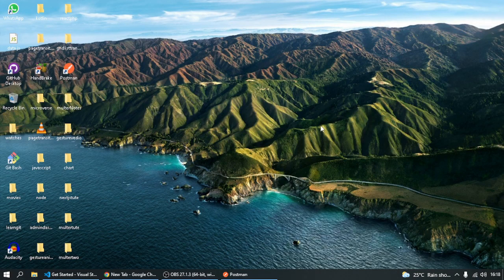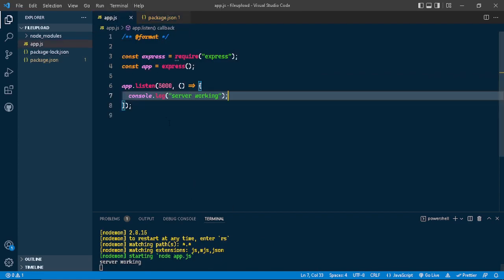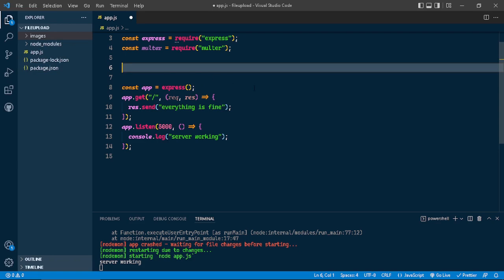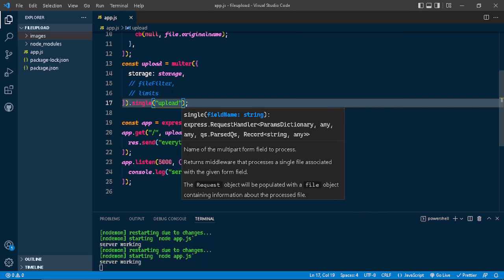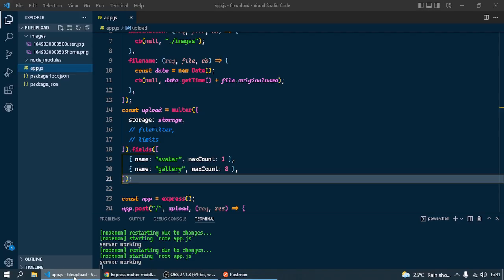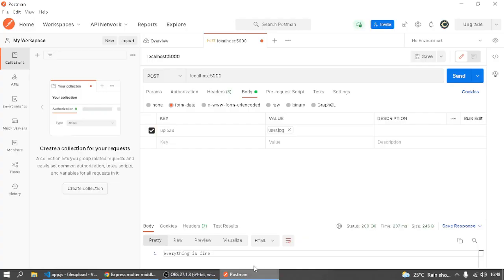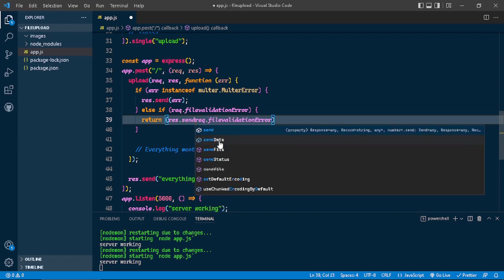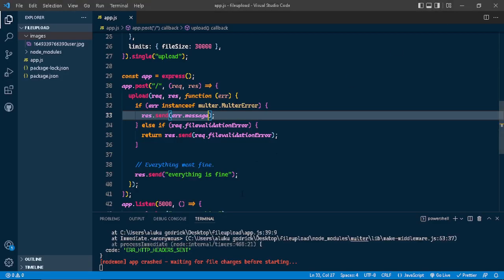file upload in node js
In this tutorial you are going to learn how upload files to node js server using multer middleware. You will learn how to store files with unique names, filter files to accept only specific extensions. you will also learn how to limit the size of file the user will be allowed to upload.